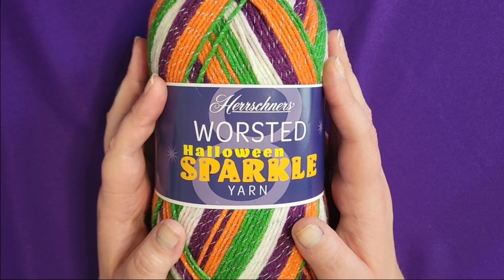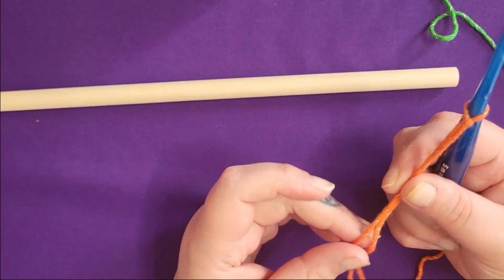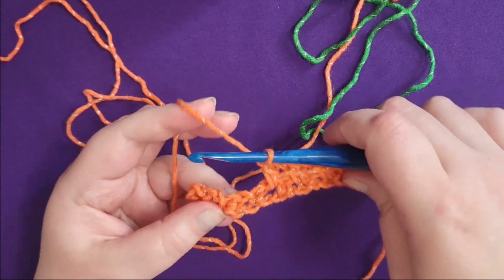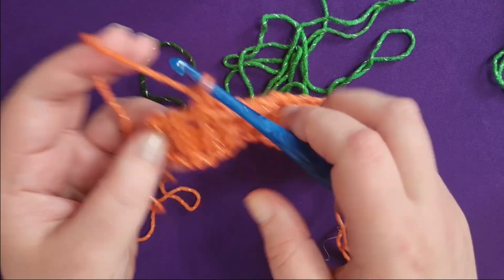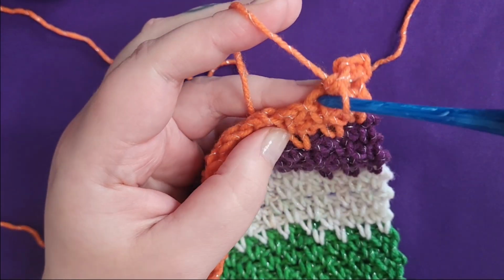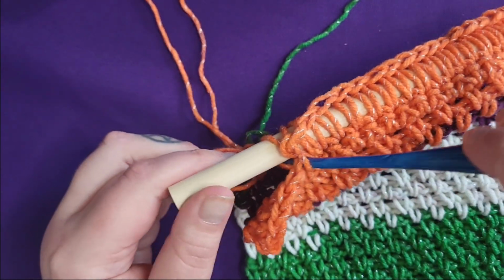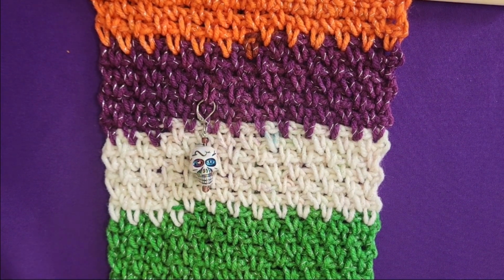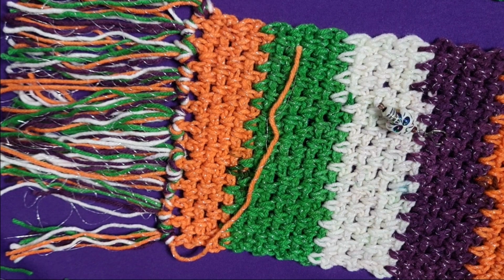Crochet Vlog! Let's Make a Crochet Wall Hanging - Amethyst Craftworks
Hello friends, welcome to another Crochet Vlog!  This time, I'll be experimenting with an idea given to me by one of you guys - making a wall hanging!  I've seen some projects across the internet making crochet wall hangings for earrings and thought this might be a great idea, with a twist.  Instead of hanging earrings off of the crochet piece, I am going to hang my (small) collection of fancy stitch markers!  Follow along with me while we bumble our way through figuring it all out!

Patterns mentioned in the video:
@HookedbyRobin Moss stitch:

Supplies used:
5mm and 7mm Ommi resin crochet hooks
Herrschners Worsted 8 Halloween Sparkle Yarn, in the color Halloween Party
1/2 inch wooden dowel rod, from Pinehurst Crafts
Scissors, tape measure, yarn needle
Stitch markers with lever-back metal findings